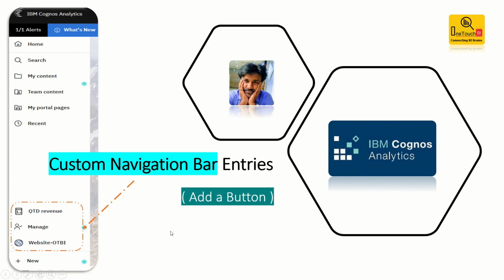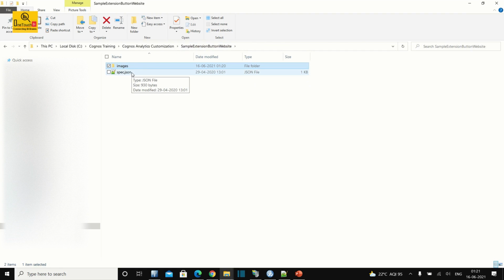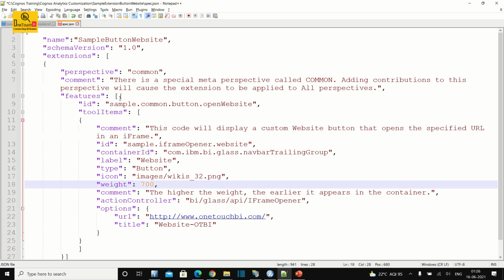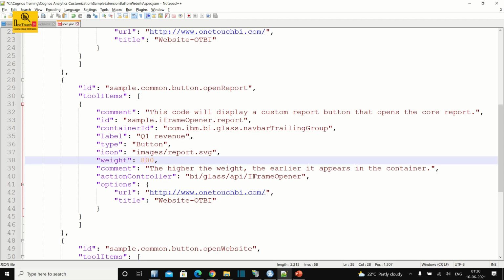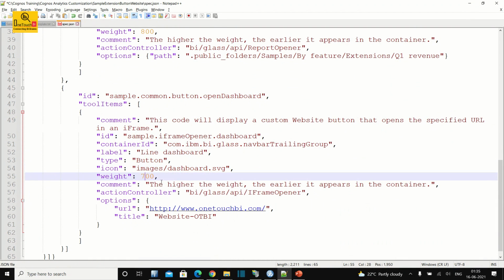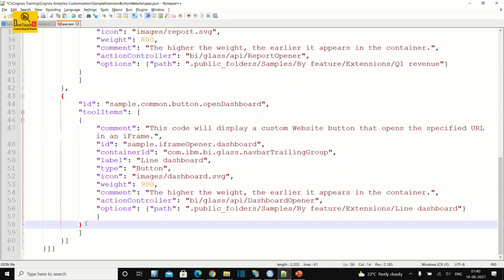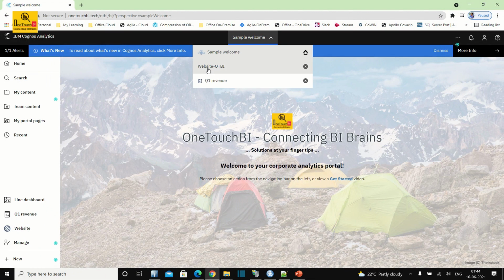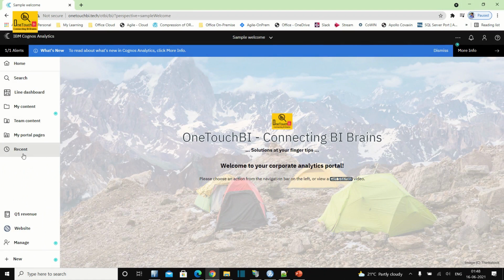IBM Cognos 11 - Admin | Custom Navigation Bar Entries - Add a Button using Extensions | OneTouchBI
IBM Cognos 11 - Admin | Custom Navigation Bar Entries - Add a Button | OneTouchBI